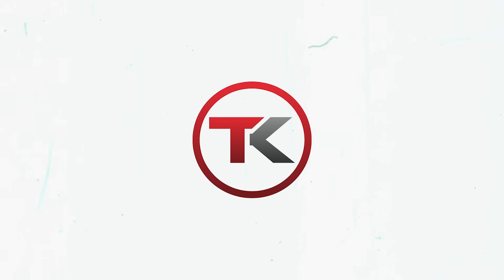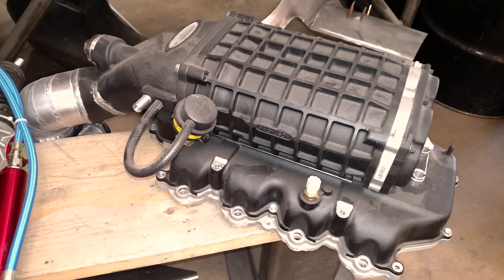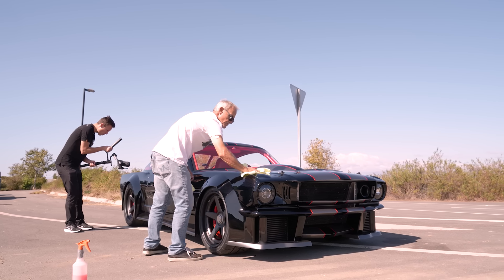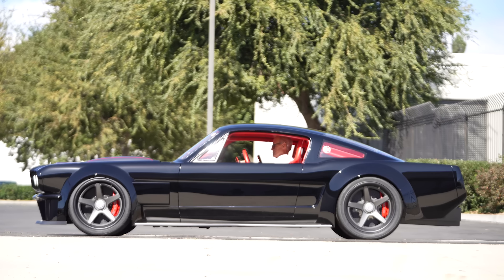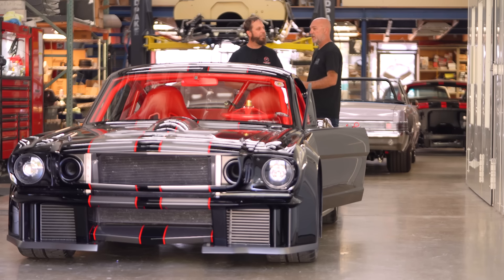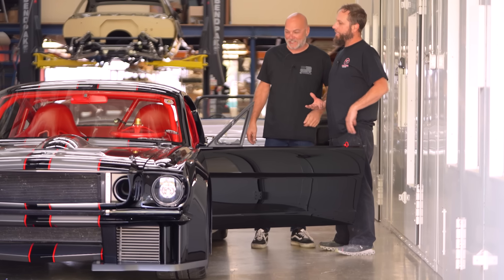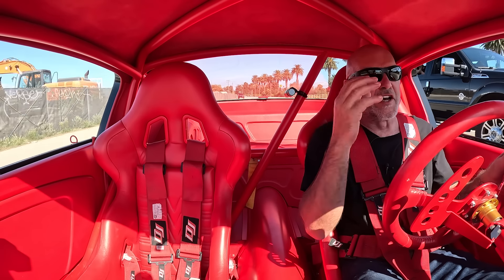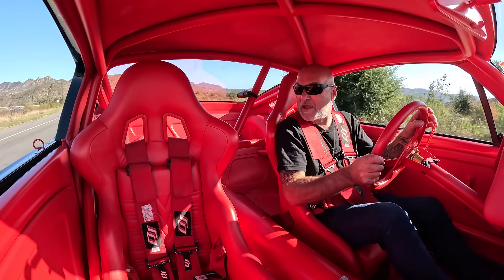The 1003 whp Twin Turbo/Supercharged Vicious Mustang 2.0 is Back!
After being down for over 3 years, Vicious Mustang 2.0 is back and better than ever! Personally I would put this car up against any custom in existence and it'll hold it's own without question. That fully built Coyote with the twin turbos and supercharger make crazy power...the sequential gear box paddle shifted is intoxicating and the look is pure Vicious so sit back and enjoy the ride...